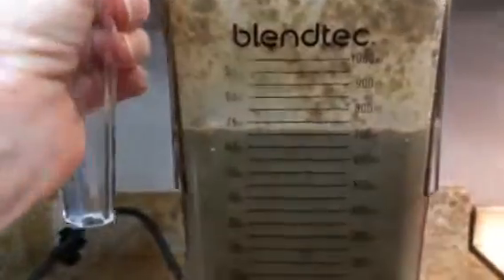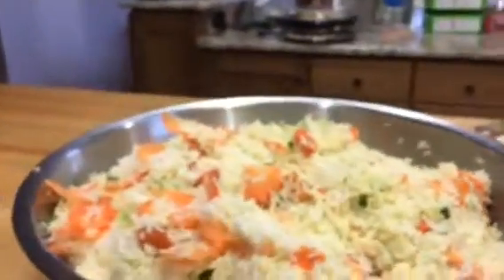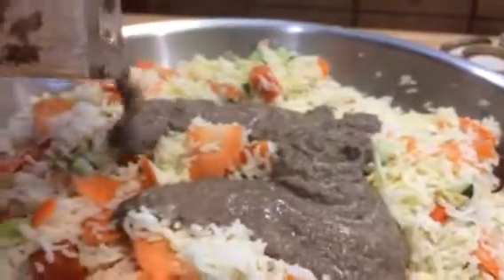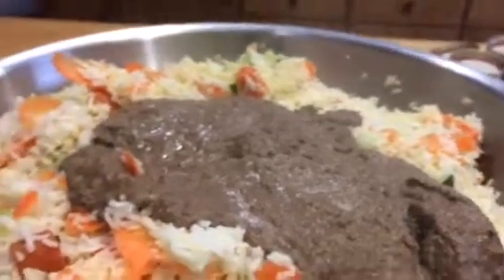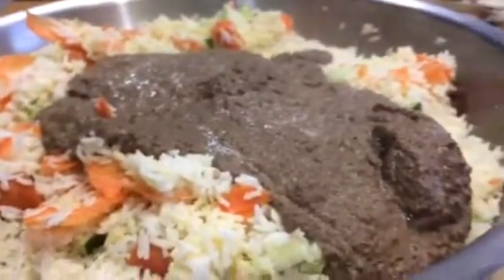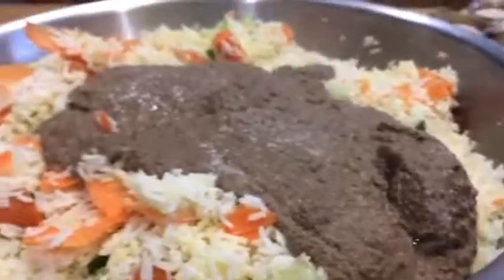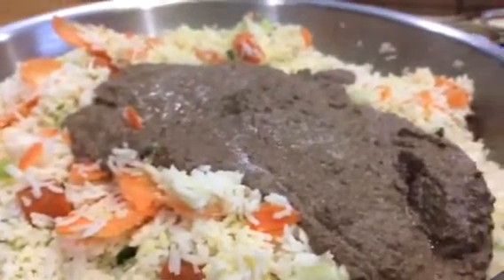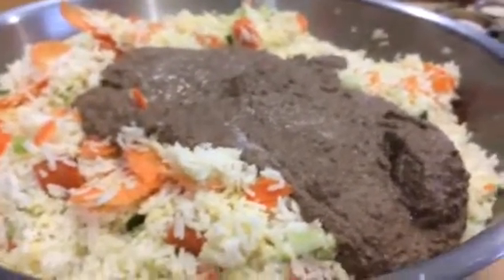Making -Homemade Dogfood - Part 7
Step-by-step instructions on making your dogs food at home and preserving it